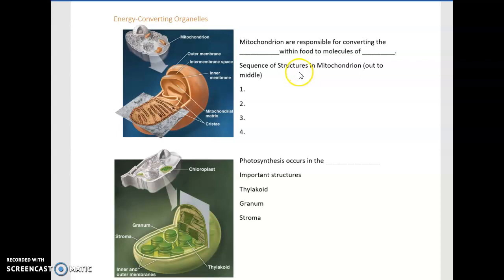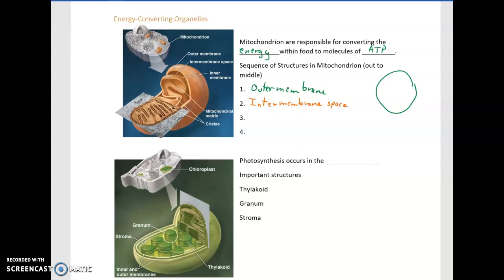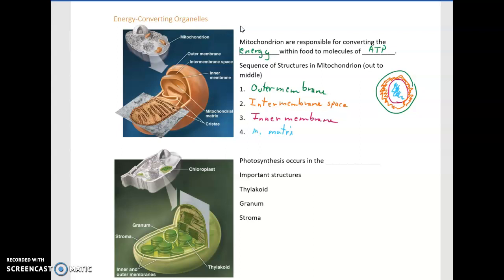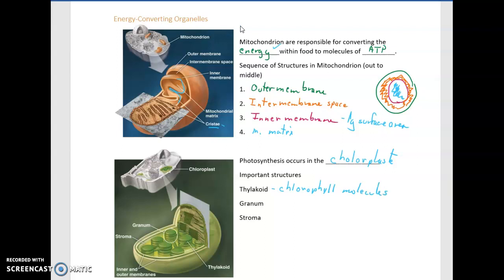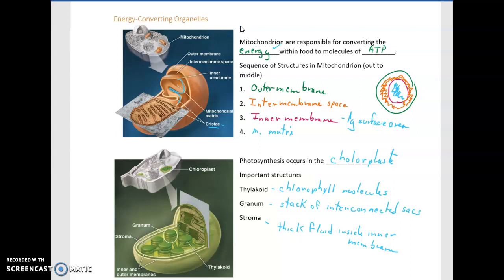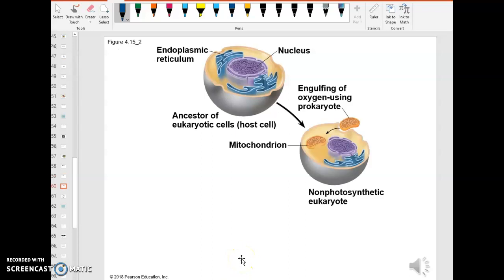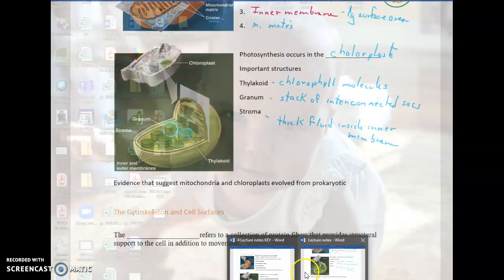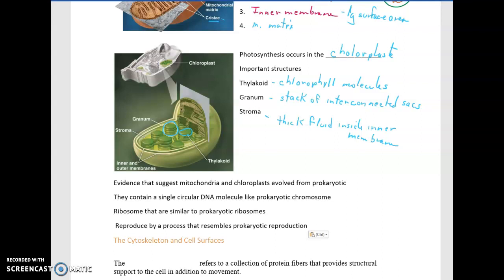112 4.4 Energy-Converting Organelles